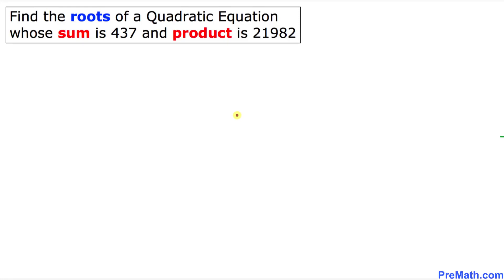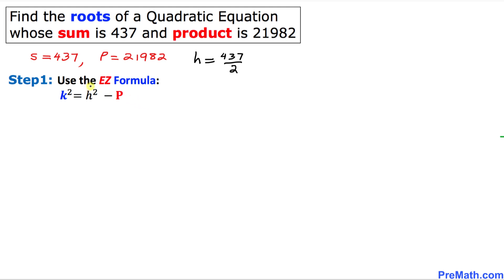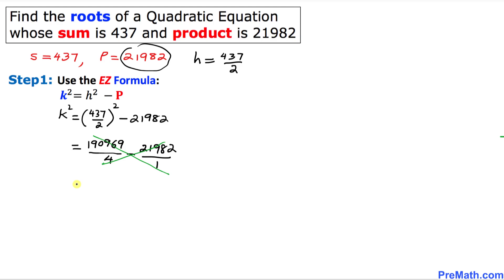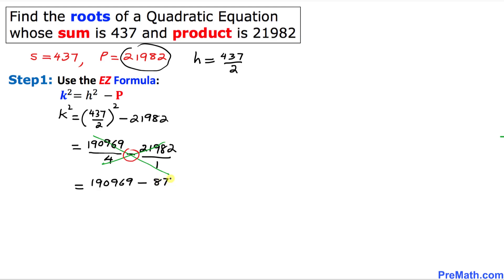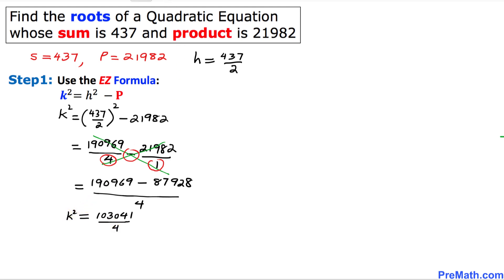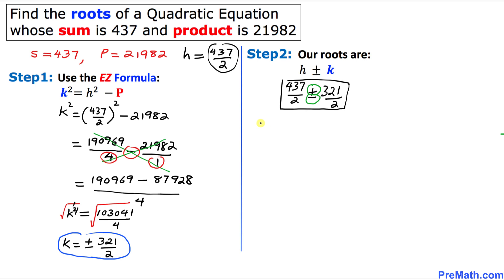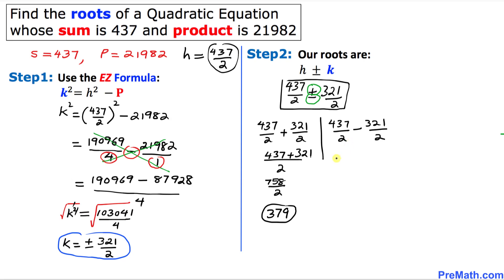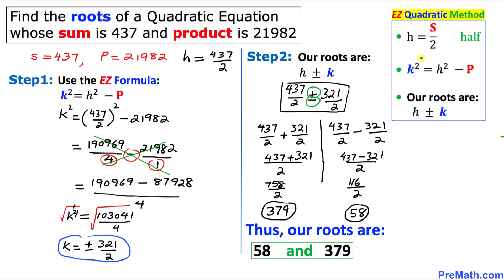Find the Roots of a Quadratic whose Sum is 437 & Product is 21982 | EZ Quadratic Method